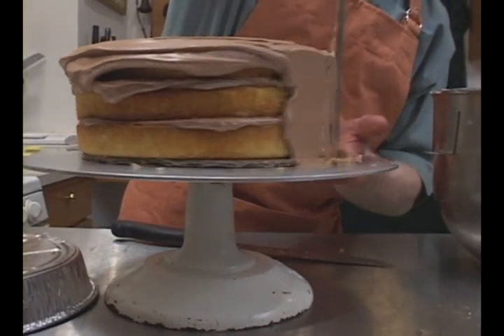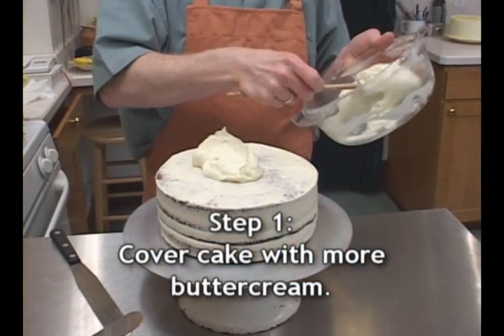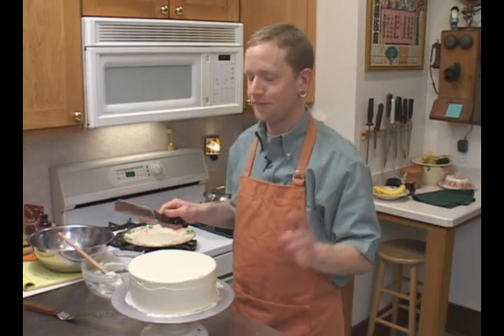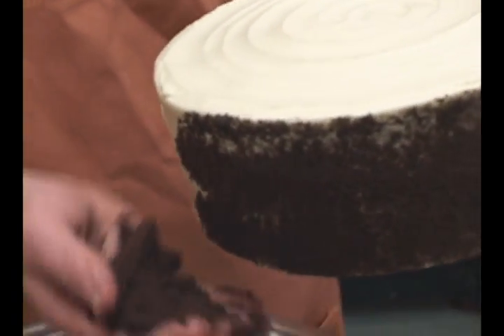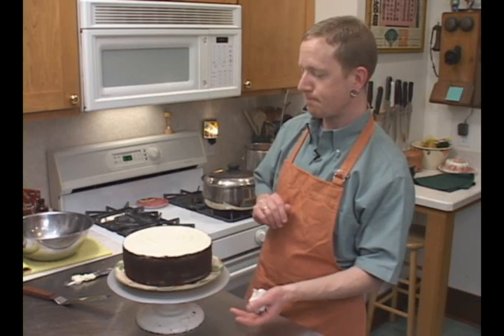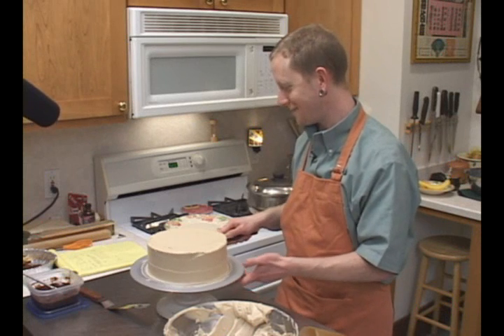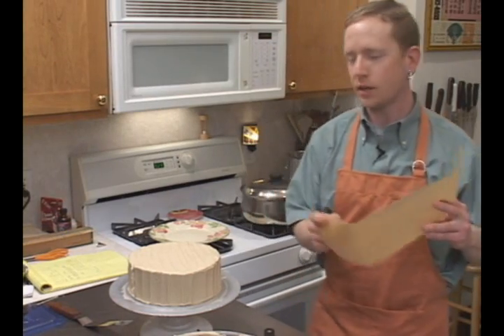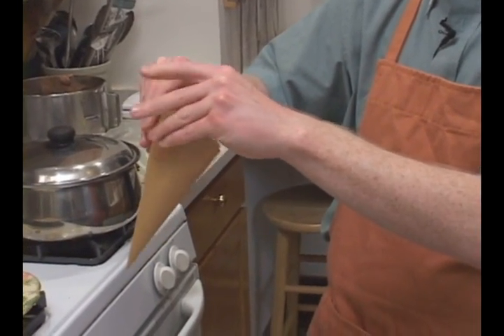Cakes 3 - Pleasure of Food Ep.4 Part 3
Jason shows you how to beautifully and professionally assemble, crumbcoat, and decorate a cake.  Part 3 of 4.